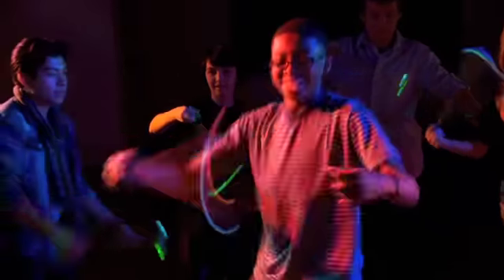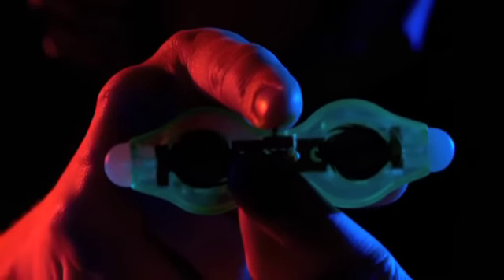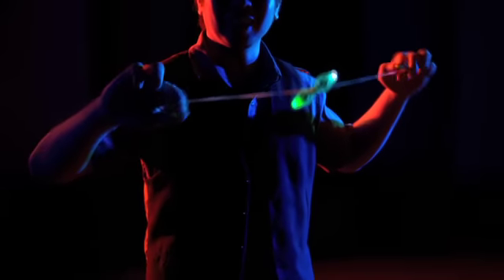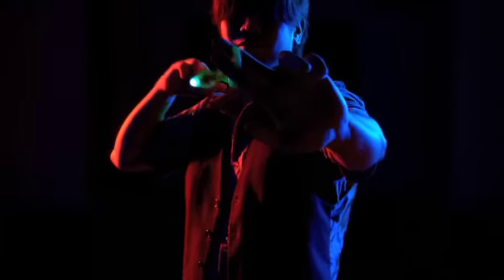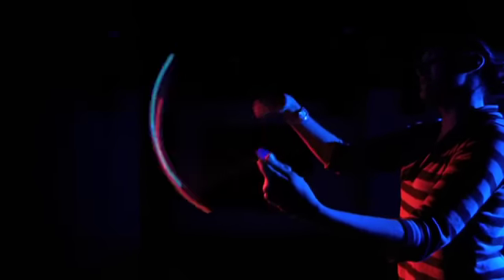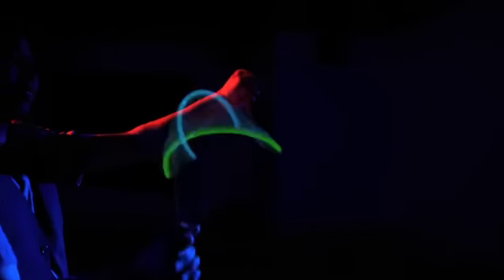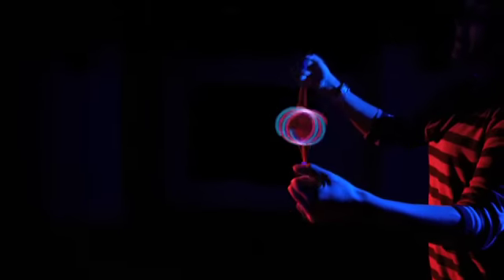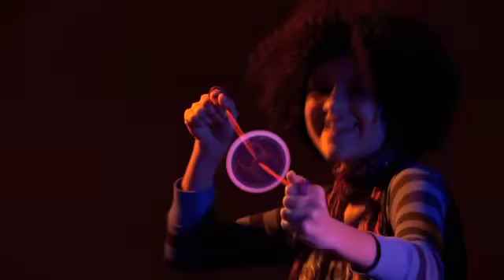Fyrflyz Tricks 4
Ben and Robyn showing of their FyrFlyz tricks.